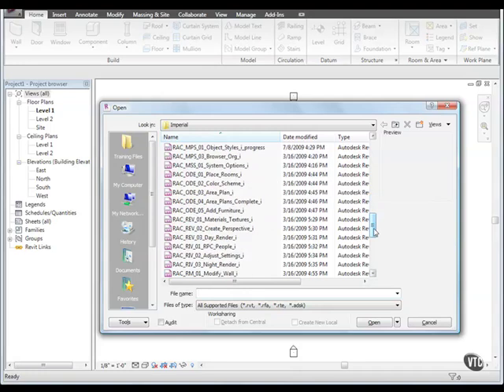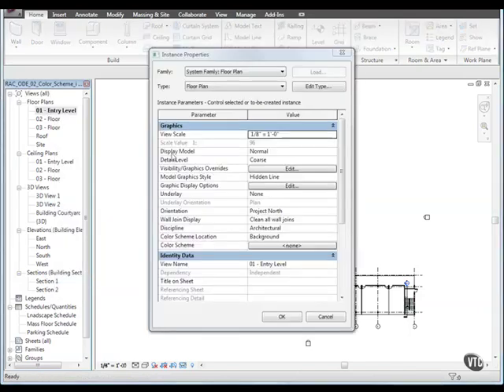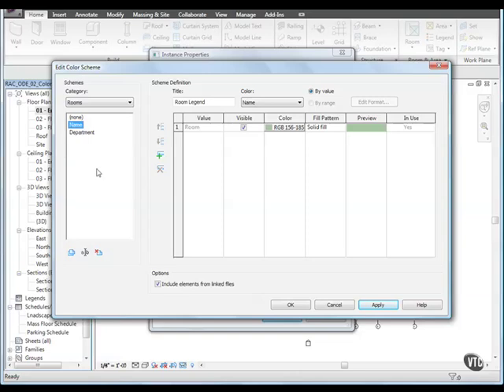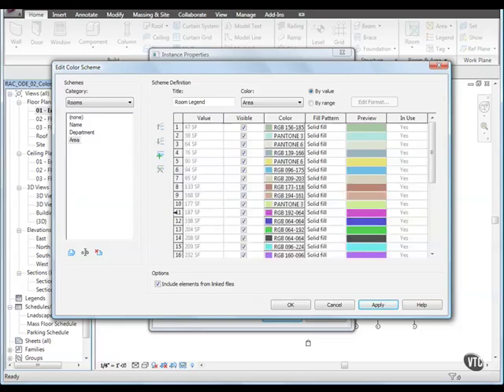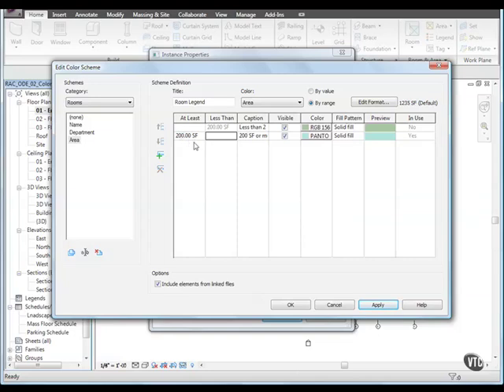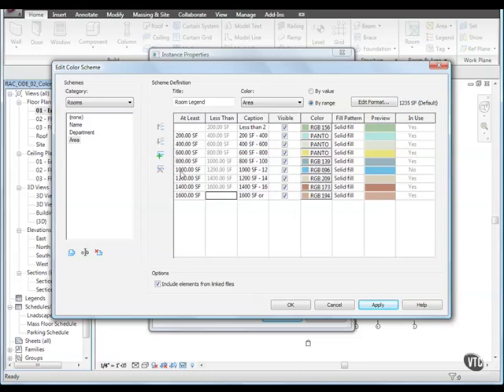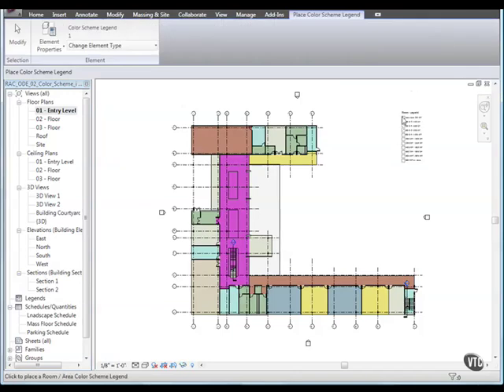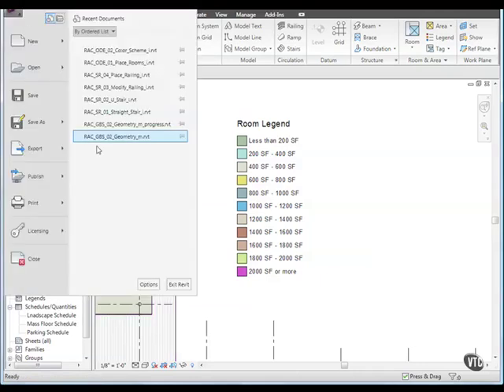How To Add Color Scheme On Revit Architecture.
This Amazing Video Illustrate How To Add Area Colour Schemes On Revit Architecture